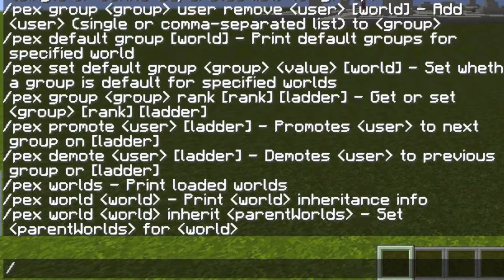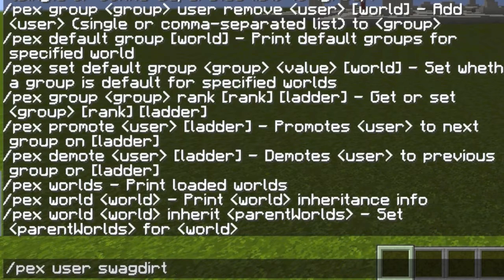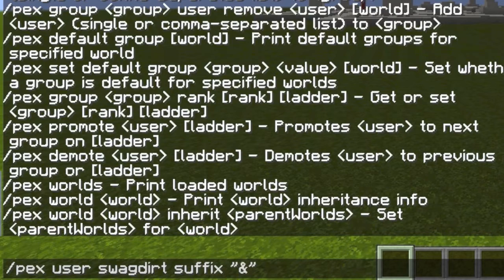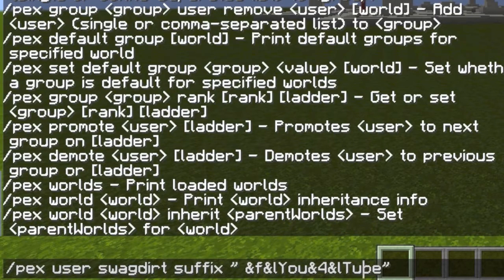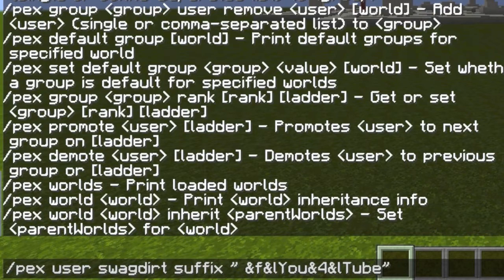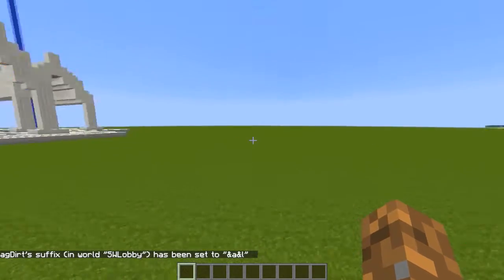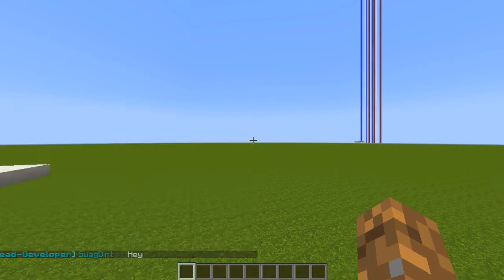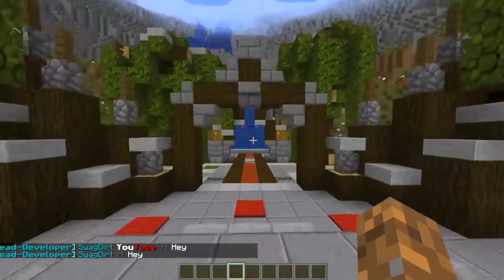Minecraft Plugin | PermissionsEx | How To Make Multi-World Prefixes/Suffixes (SwagBlox)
Hey guys!  Today we're showing you how make different prefixes/suffixes for different worlds using PermissionsEx.